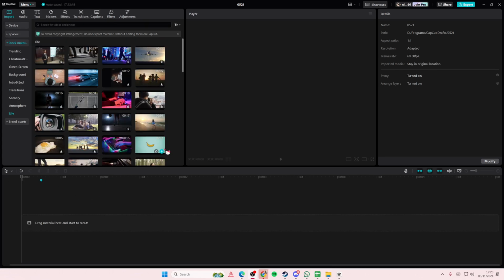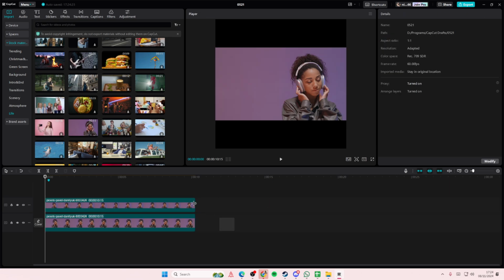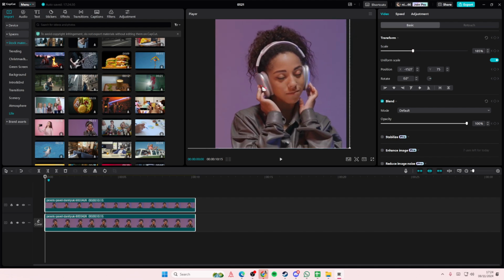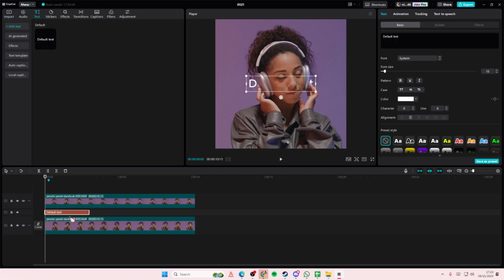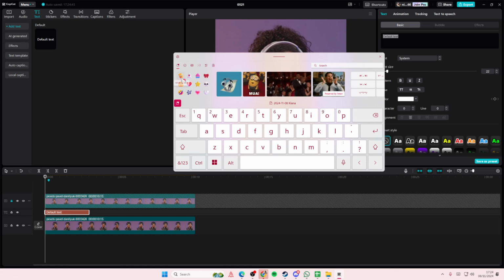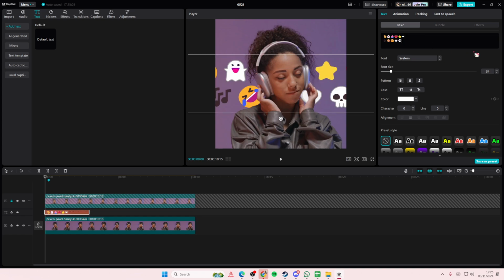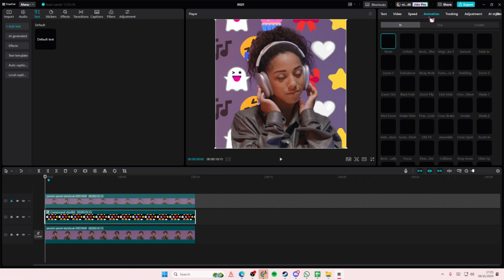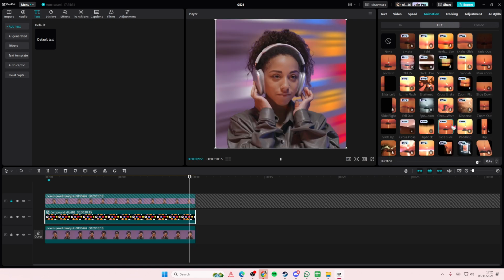~ Want to Add Emojis to Your Video Background in CapCut PC? Here's How!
**Video Description:**

Want to add emojis to your video background in CapCut PC? You’re in the right place! In this tutorial, I’ll show you a simple and effective way to enhance your videos by placing emojis in the background. Whether you want to add fun, expressive emojis or create a unique aesthetic, this method will help you achieve a creative look in just a few steps.

### **How to Add Emojis to Your Video Background in CapCut PC**
CapCut PC offers great tools for editing, and adding emojis to your video background is easier than you think. First, select the video you want to edit and remove the background using the auto removal feature. Once the background is removed, you can insert emojis by adding text, copying and pasting your chosen emojis, and positioning them as needed. You can even animate them to make your videos more dynamic!

This technique is perfect for content creators looking to add a playful or professional touch to their videos. Whether you're editing social media clips, YouTube content, or fun short videos, this method will make your videos stand out.

### **Why Use Emojis in Video Editing?**
- Enhances video engagement
- Adds personality and expression
- Makes content visually appealing
- Works great for TikTok, Instagram, and YouTube videos